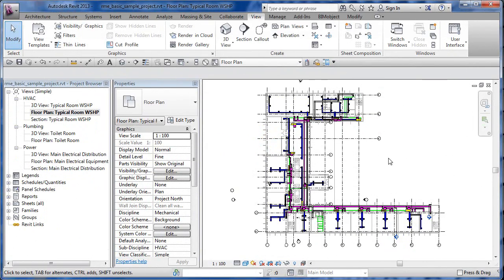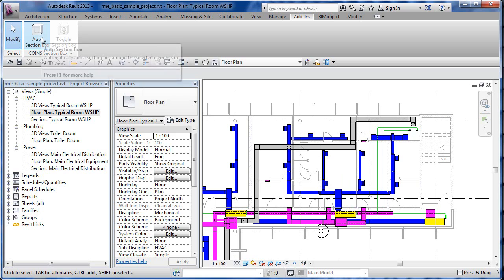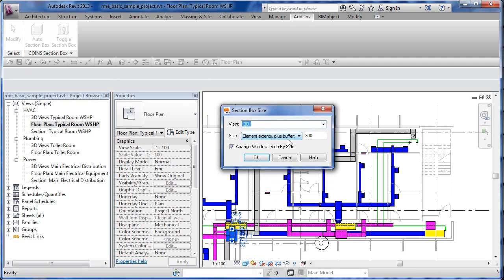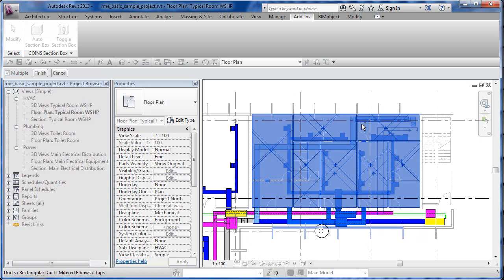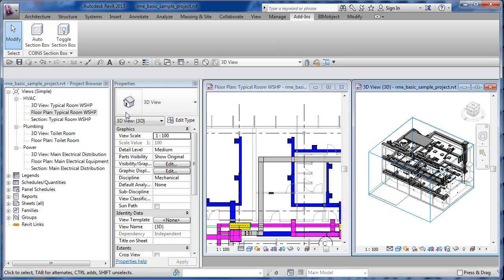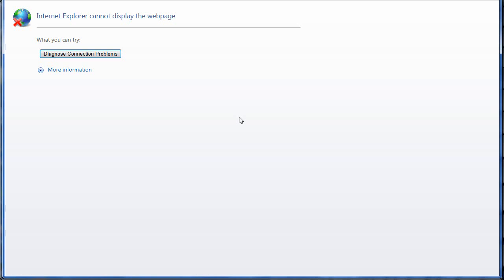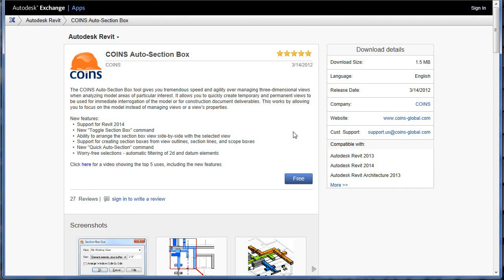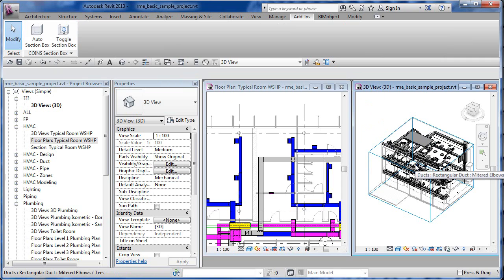REVIT Coins Auto Section Box - CADclips